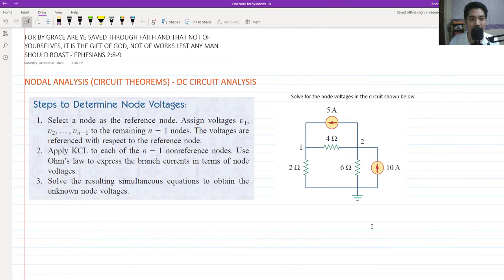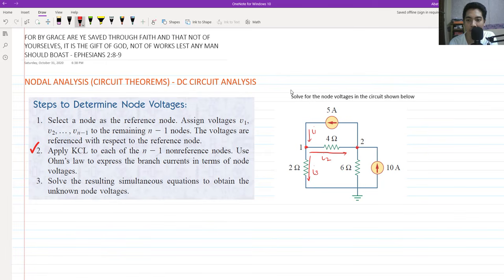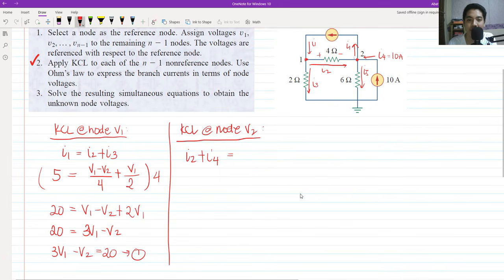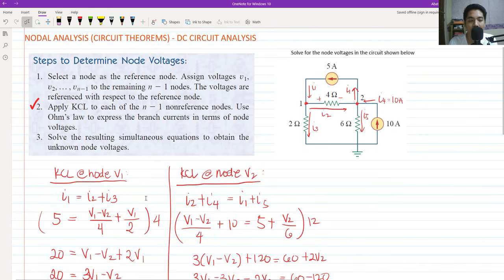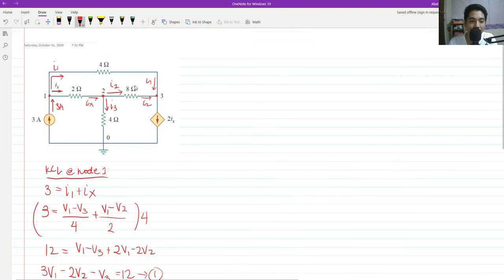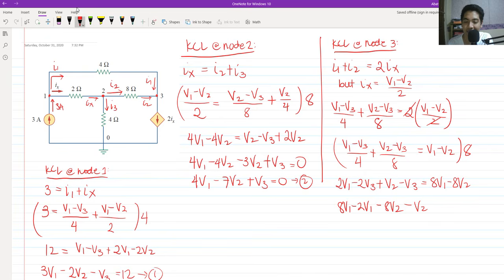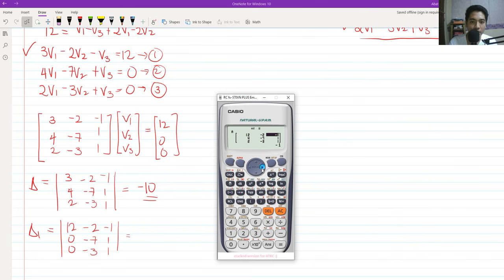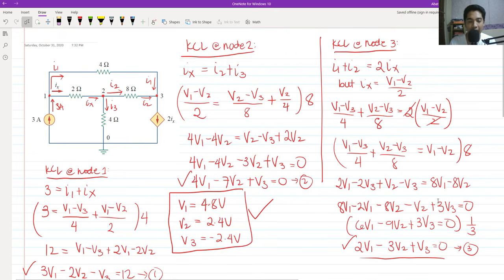Nodal Analysis, Node Voltages (Circuit/Network Theorems) - DC Circuit Analysis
This video will help you how to solve a given circuit using nodal analysis.  The step by step procedure on how to write equations using nodal analysis is presented.

References (for images and texts): Electrical Circuit by Alexander and Sadiku